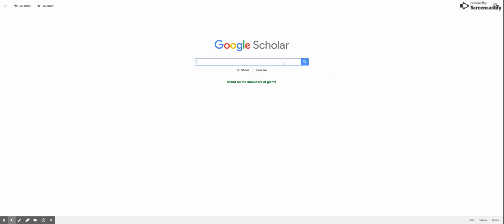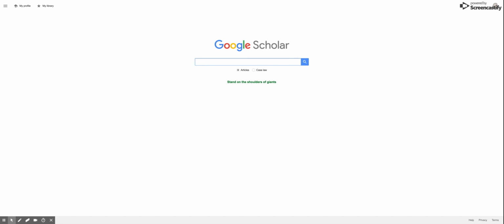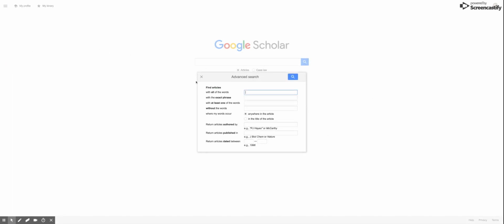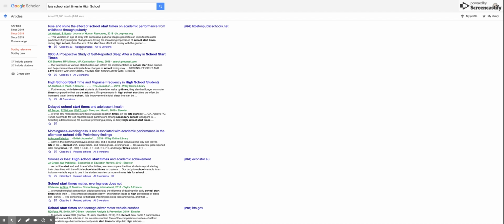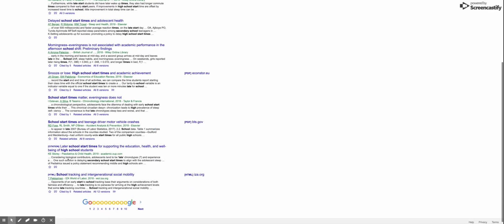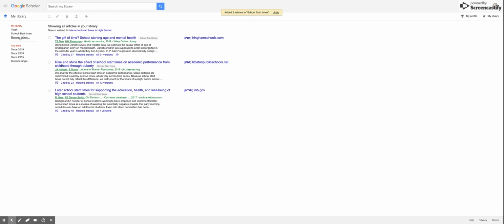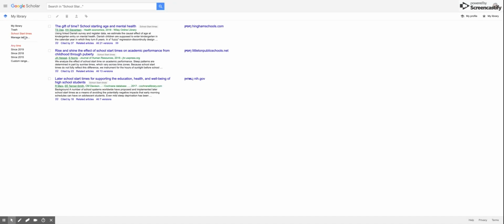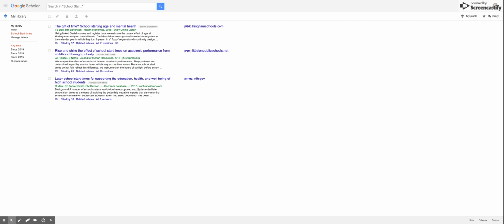How to Use Google Scholar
Melissa Duarte demonstrates Google Scholar